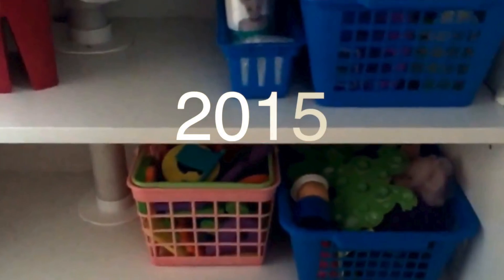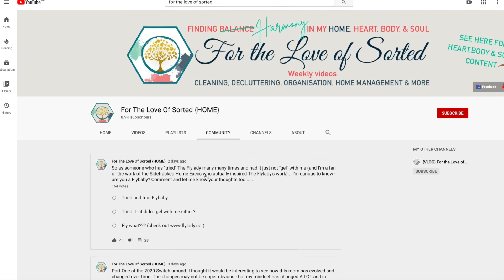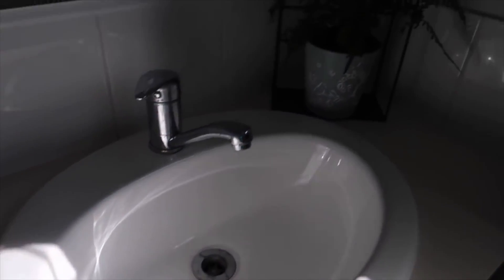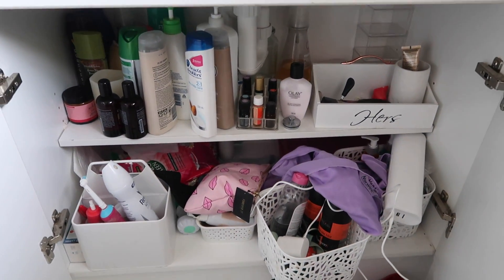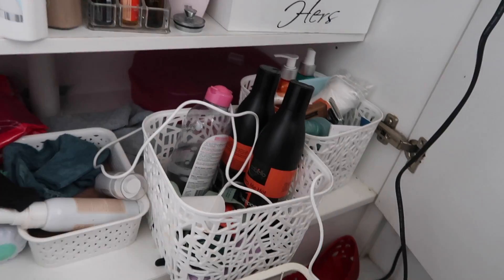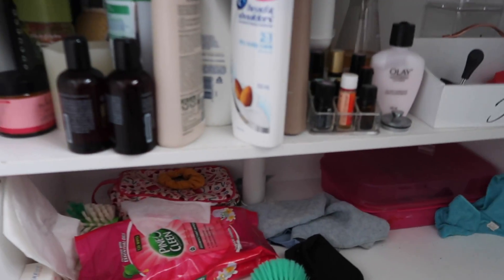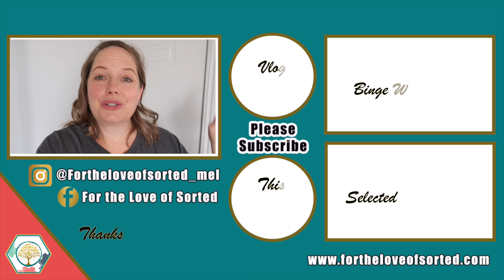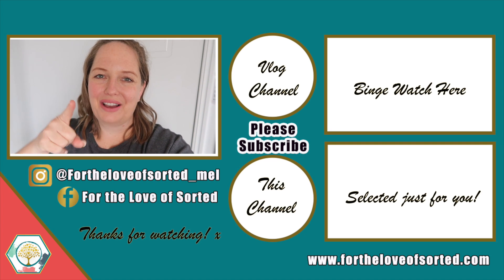Declutter & Organize 5 Years of Before and After Small Bathroom Minimalist Journey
Small Bathroom Declutter - Progress over 5 years - Hoarder to Minimalist Journey - Part 2 . My journey to minimalism is slow but steady. Today's video is the ultimate of extreme decluttering motivation in the Bathrooms. This is part one of a series of videos that will review my progress over the last 5 years and the changes that have happened in that time.

The content on this channel is family-friendly but is *NOT MADE FOR KIDS*

Get to know me:

I’m an Australian mum of 4 on a mission to get my messy house organised, my family reconnected and my health and wellness in focus all while exploring what makes my soul sing and discover my identity alongside motherhood. I keep it real, which means I’m not aiming for perfect - I’m just aiming to figure out what works for me and my family.

On this channel I upload videos about homemaking, cleaning and decluttering, budgeting and organisation - anything {HOME} related.

On my vlogging channel I share parenting hints and tips and family lifestyle content. I discuss mental and physical health and share ways in which I am striving to look and feel better overall.

If a Pinterest perfect linen closet is your thing - awesome - but if it's just all in the *too hard* basket - that's ok too!

I purchased all the products in this video unless otherwise stated. Therefore, all opinions and feelings expressed are my own.